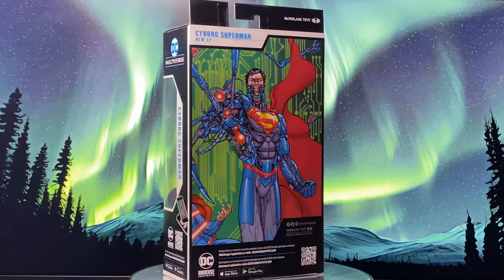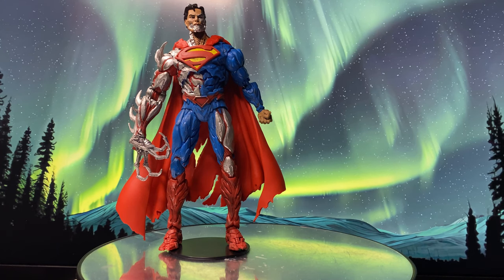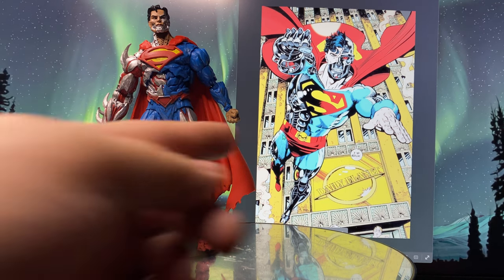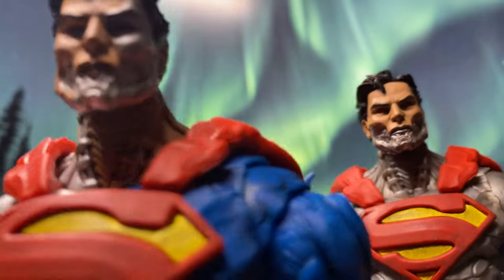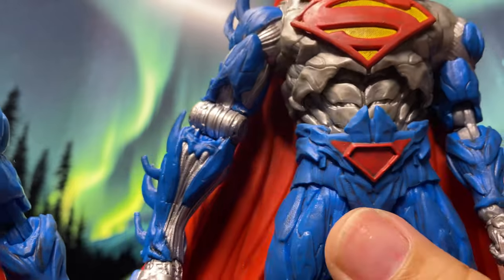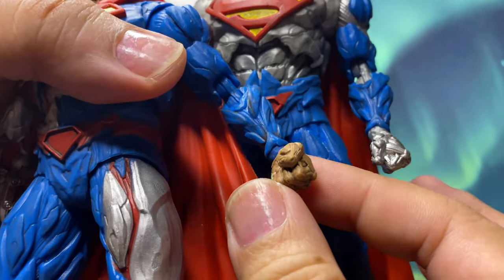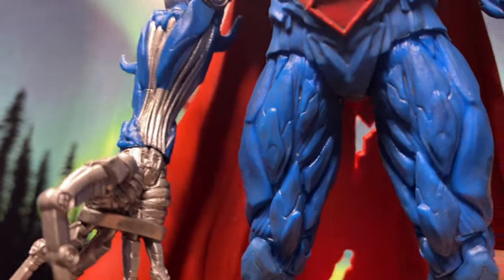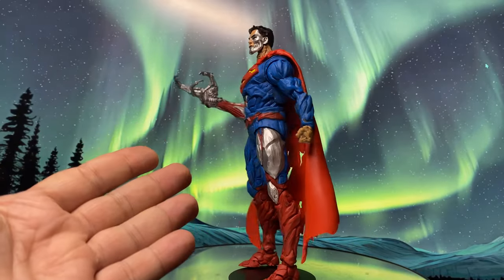Unboxing & Comparison Mcfarlane DC Multiverse Cyborg Superman Platinum Edition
Unboxing & Comparison McFarlane DC Multiverse Cyborg Superman Platinum Edition | Detailed Review & Analysis

Welcome to Figureform45! In this video, we're diving deep into the unboxing and comparison of the highly anticipated McFarlane DC Multiverse Cyborg Superman Platinum Edition figure or Chase variant. If you're a fan of DC Multiverse figures or a collector of McFarlane's stunning creations, this video is for you!

🔹 In this video:

Unboxing the McFarlane DC Multiverse Cyborg Superman Platinum Edition
In-depth comparison with the regular Cyborg Superman figure

Personal impressions and observations on this Platinum Edition release
🔹 Why watch?
Whether you're a long-time collector or just starting your journey into the DC Multiverse, our thorough review and comparison will provide you with all the insights you need. Discover what makes this Platinum Edition figure stand out and if it's a worthy addition to your collection.

McFarlane, DC Multiverse, Cyborg Superman, Platinum Edition, Action Figure, Unboxing, Comparison, Review, Collectibles, Toy Review, McFarlane Toys